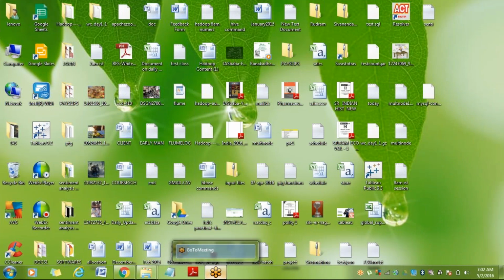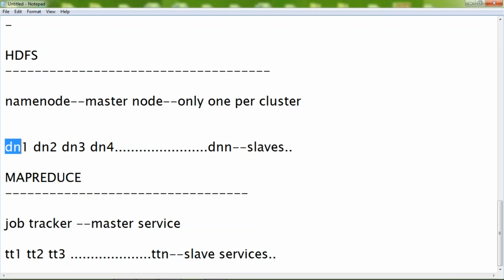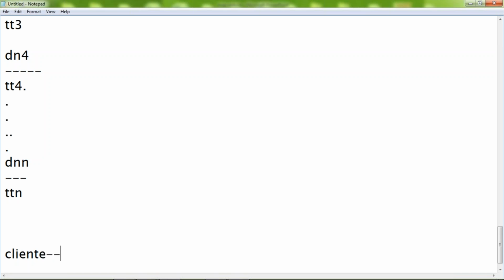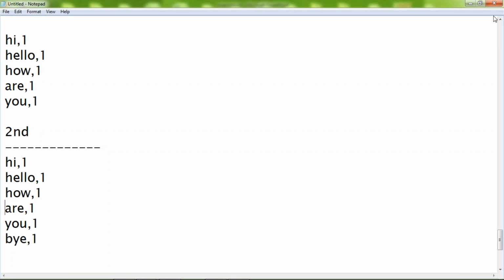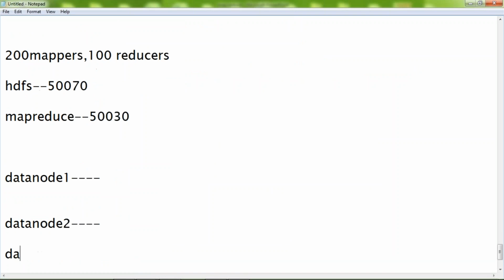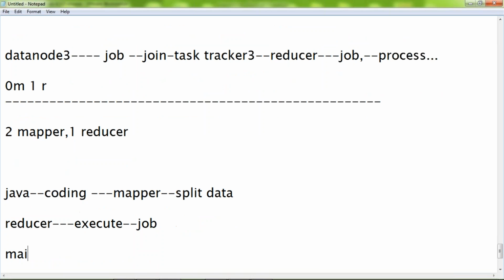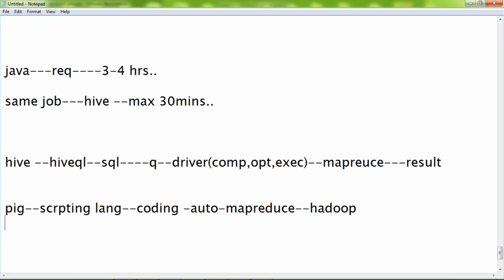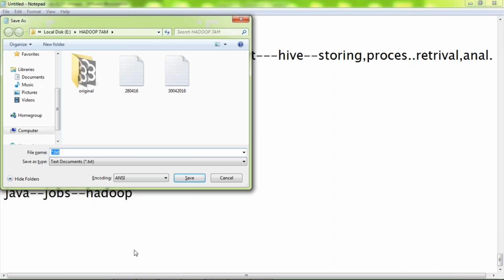Mapreduce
this is about mapreduce

hdfs---storage...

mapreduce--processing

three ways...

local data

web data--flume

other databases--sqoop

client---100req 100 jobs--job tracker

--master service
--only one per cluster

client---jobs--job tracker--req--namenode ---cluster

namenode-- index of dns job tracker...

jobs, index of dns--job tracker

job tracker--assign ---each job, index of dn---task tracker

task tracker index of dn--get--data--apply--job--data...

namenode--master node--only one per cluster

dn1 dn2 dn3 dn4. dnn--slaves..

datanode--send--ack--master---3 sec--heart beat.

job tracker --master service

tt1 tt2 tt3 .ttn--slave services..

task tracker --send--ack---job tracker--heart beat.

client--req apply--job--sales--data

NAMENODE 2
JOB TRACKER 1 job

job, index of dn2

datanode1
task tracker1

dn2(sales)
tt2 job, index of dn2 goto--dn2--get--apply
--job--result...

dn3
tt3

dn4
tt4.
dnn
ttn

client--req---job tracker---namenode--get--

job traker--assign ---task tracker

three steps:

mapper--split data

intermediate process---shuffle and sort

reducer---excution,..

, , , , , city

hyd--ok
bang
chel
del
ahm

hy--ok
ban
che

hyd ,bang.

reducer--hyd---fetch...

hi hello how are you

hi hello how are you bye

mapreduce---key,value

WORD COUNT
(00,hi hello how are you)
(17, hi hello how are you bye)

this is input mapper..

word..

hi,1
hello,1
how,1
are,1
you,1

2nd
hi,1
hello,1
how,1
are,1
you,1
bye,1

this is o/p mapper..input to intermediate process...

shuffle and sort...

(hi,1,1)
(hello,1,1)
(how,1,1)
(are,1,1)
(you,1,1)
(bye,1)

this is o/p intermediate process--input reducer..

REDUCER::

word count...

(hi,2)
(hello,2)
(how,2)
(are,2)
(you,2)
(bye,1)

this is o/p--reducer---o/p--word count,..

task tracker

mapper

reducer

1job,1gb --job tracker---task tracker---n mappers, n reducer--ex

1 mapper, 1 reducer

100jobs, 100gb--mappers??---depends on infiles..

reducers???--jobs..

200mappers,100 reducers

hdfs--50070

mapreduce--50030

datanode1 emp data--task tracker1--mapper 1 1m 0r

datanode2 dept data---task tracker2---mapper 2 1 m 0r

datanode3 job --join-task tracker3--reducer---job,--process...

2 mapper,1 reducer

java--coding ---mapper--split data

reducer---execute--job

main ---conf

hadoop---mapreduce

build path

mapreduce--core jars ---add---jars--java...

export three java classes--into single runnable jar file..

jar file , index of dn mapreduce
(mapper,reducer,main)

start..

jar,index of dn,o/p location---job tracker -assign job--id..--task tracker

mapper exec---...result--reducer--result---hdfs--result..

java---req 3-4 hrs..

same job---hive --max 30mins..

hive --hiveql--sql q--driver(comp,opt,exec)--mapreuce---result

pig--scrpting lang--coding -auto-mapreduce--hadoop

client database sqoop---import---hive--storing,proces..retrival,anal..

udfs--user defined.

hbase---nosql,

java--jobs--hadoop